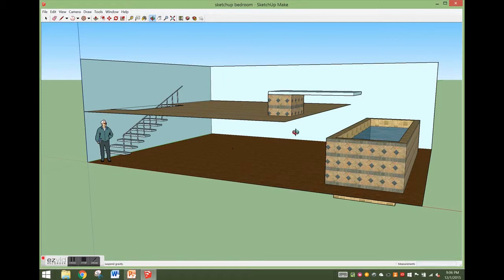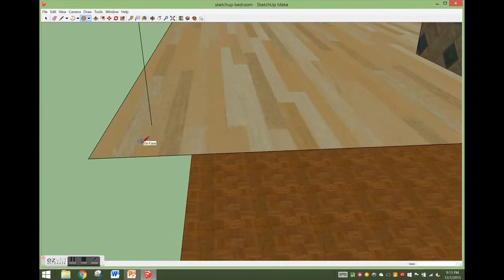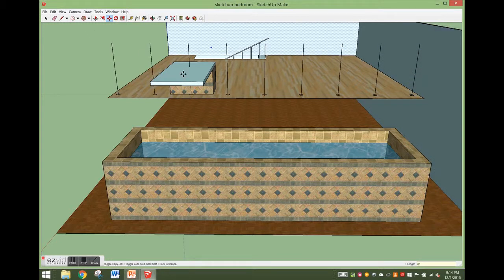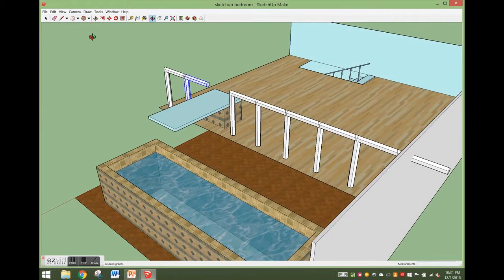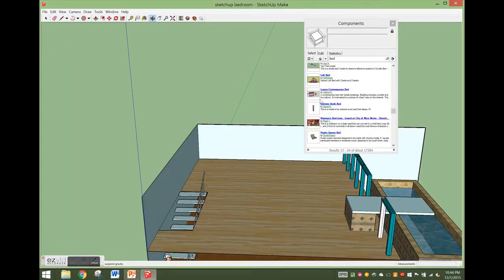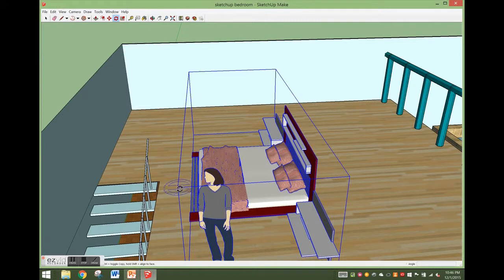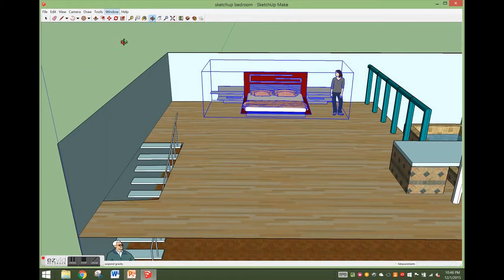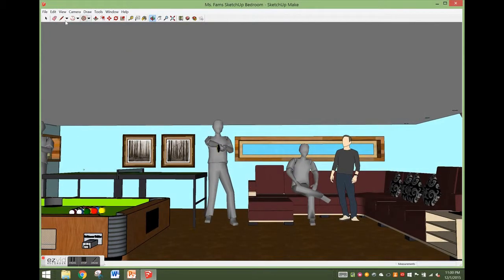SketchUp Bedroom Part 2